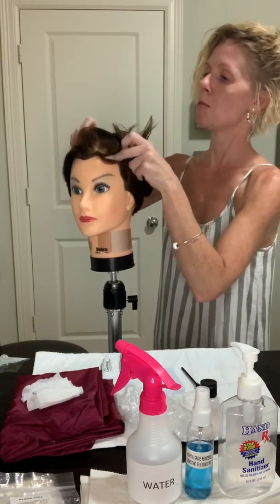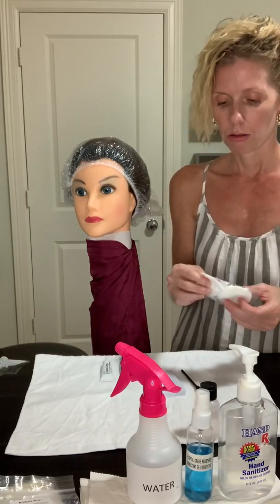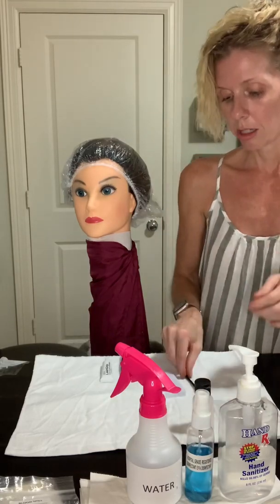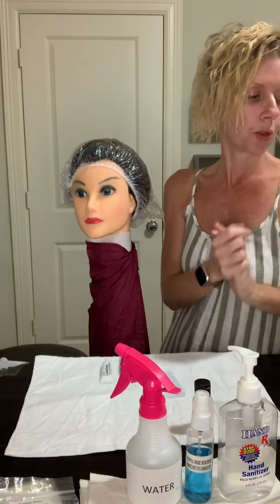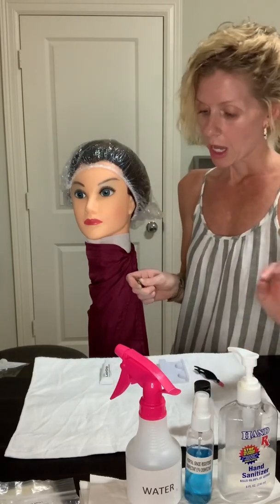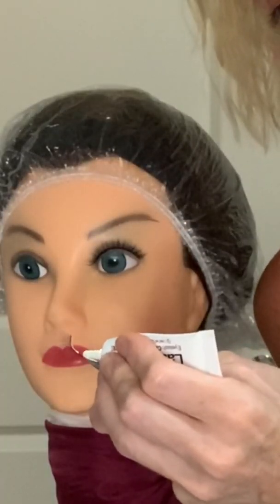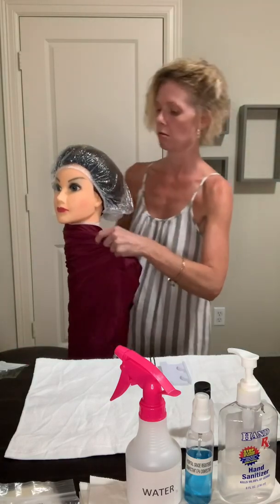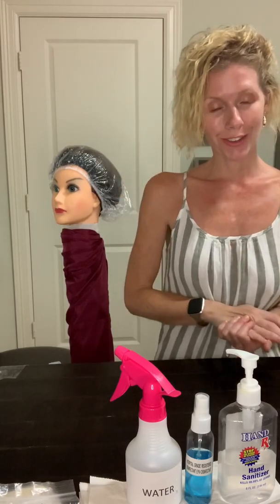TDLR State Board Eyelash Strip Application w/Rachel